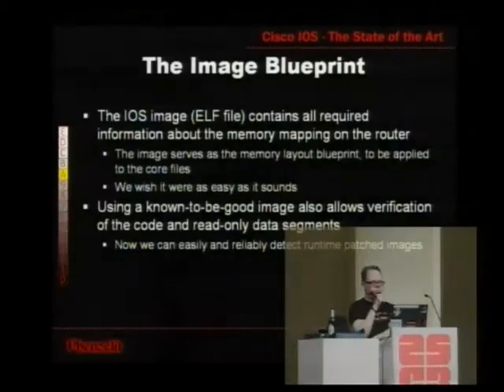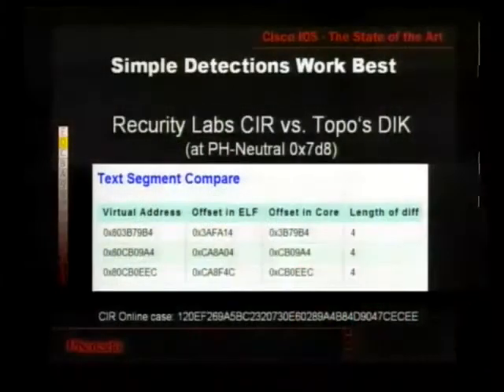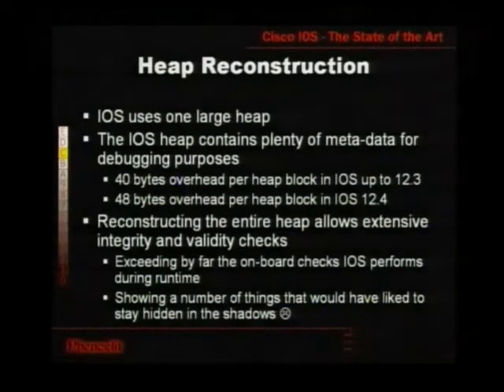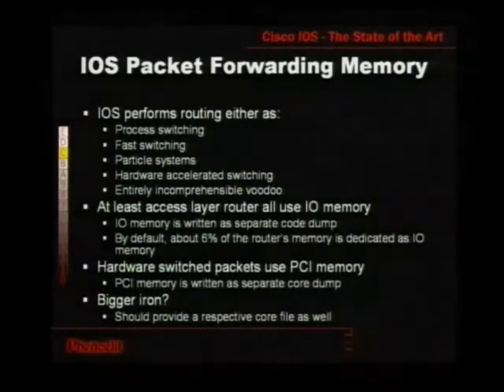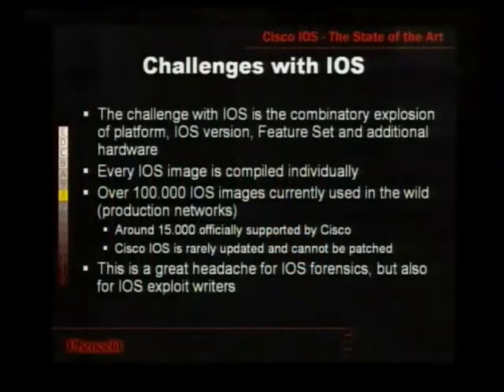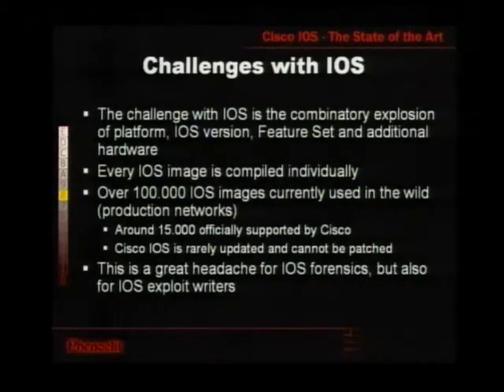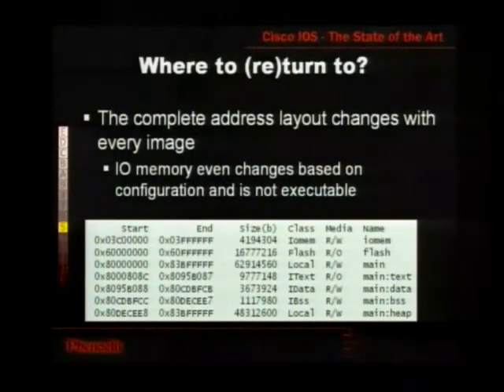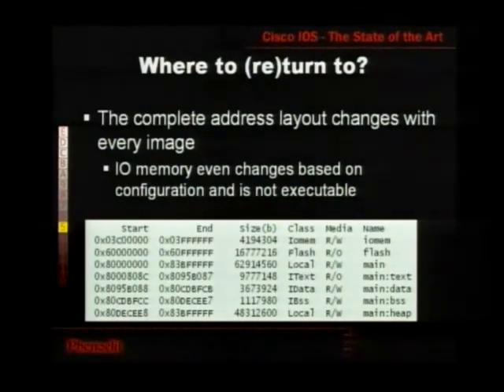25c3-2816-en-cisco_ios_attack_and_defense_002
25c3-2816-en-cisco_ios_attack_and_defense_002